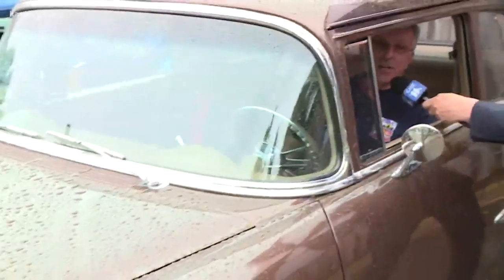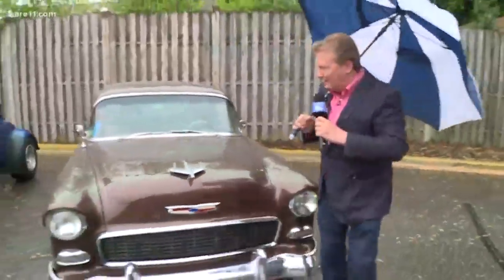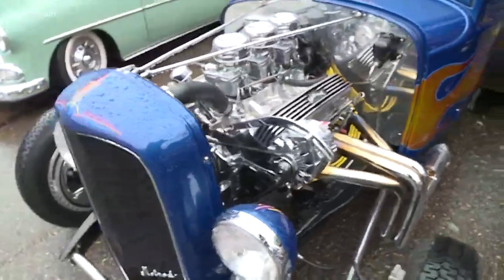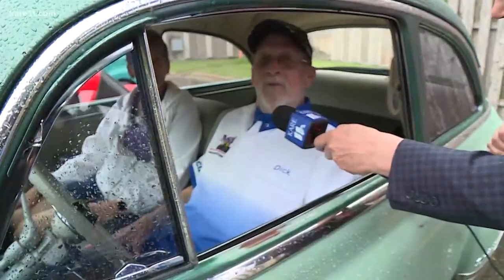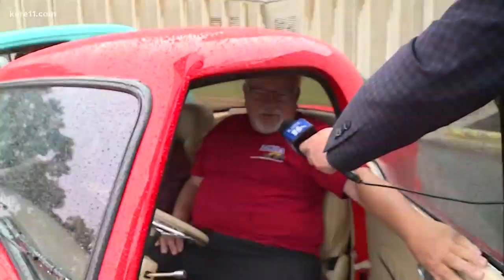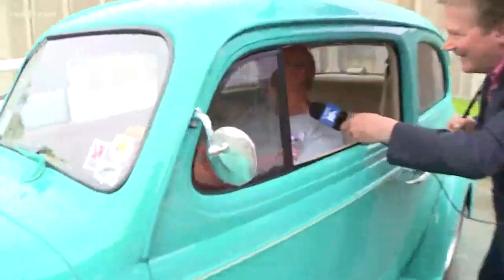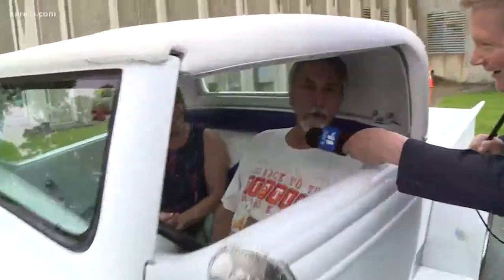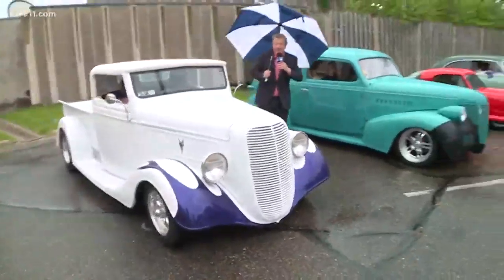Back to the 50's weekend to showcase thousands of classic cars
Car buffs gather at State Fairgrounds to check out cool rides June 21-23.

Welcome to the official YouTube channel of KARE 11 News.

Connect with KARE 11 Online!